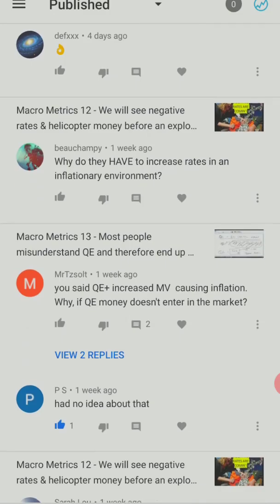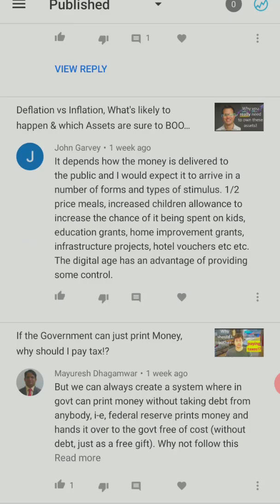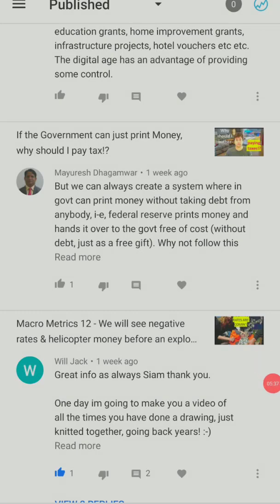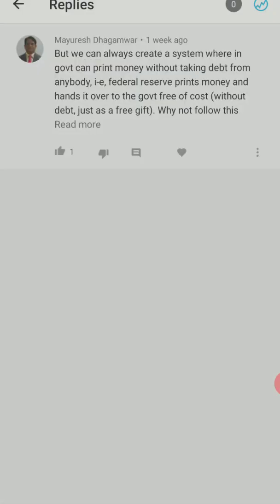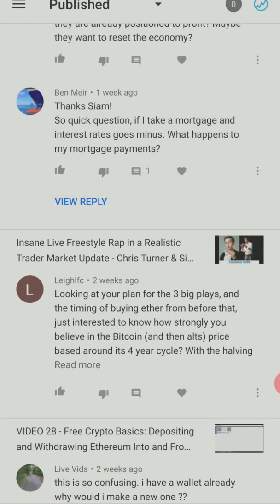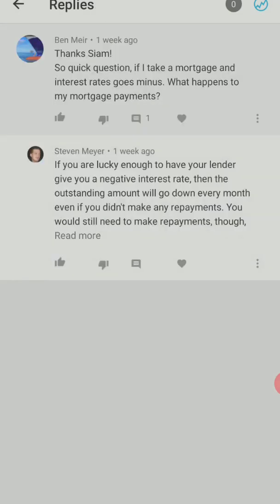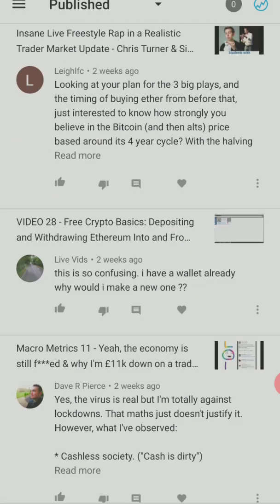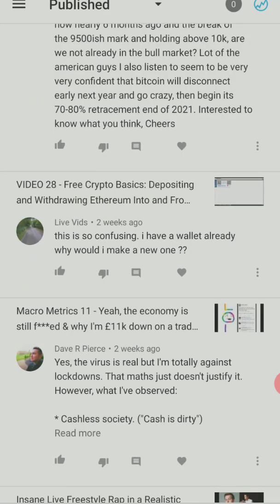Macro Metrics 14 - Responding to YouTube comments...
Unfortunately, the public believes what the tabloids print/broadcast. And journalists are forever insinuating that rising stock or house prices mean that the economy are doing well! WRONG.

The most important video I personally believe I've ever made regarding global macro economics is here. Definitely watch it! You don't need a 3 year economics degree to understand what's really happening!

As always, being a full Realistic Trader Community member is £4800 per year and you get full access to everything. Including our fully autonomous Machine Learning Trading Bot that executes my flagship Trading algorithm.

But for those that just want a taster to see what it's all about, you can get access to the first 10 hours of my 40+ hour CPD accredited Trading video programme and 2 months access to the private FB group and Trading Bot (on a demo account) via the Trading Test Drive. Check it out.

You will learn enough so you can trade on your own and whether trading is a right fit for you or not as Trading isn't for most people!